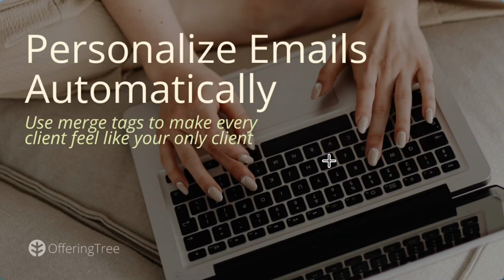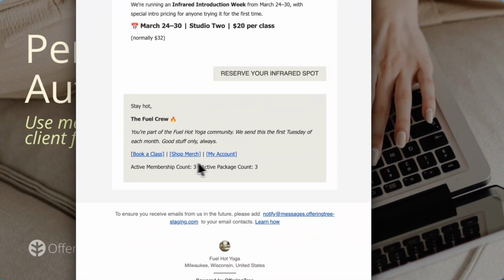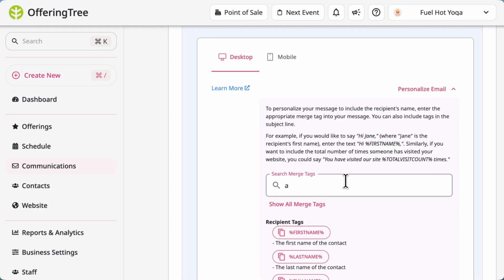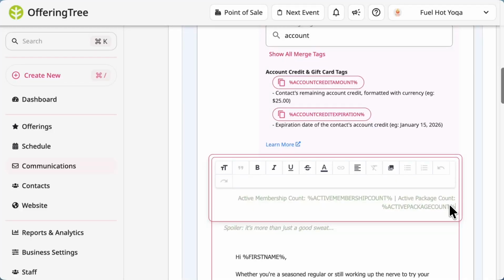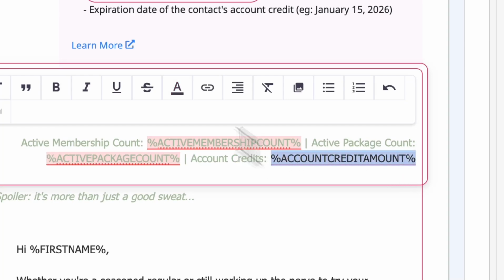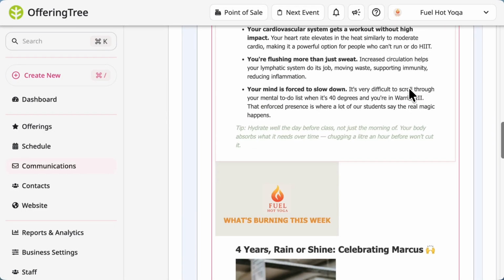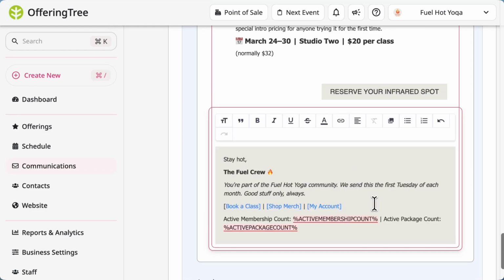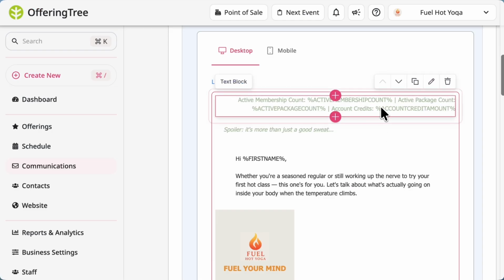Personalize Your Emails with Client Specific Merch Tags ✉️ | OfferingTree Tutorials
OfferingTree's merge tag feature lets studio owners personalize their emails by automatically pulling in each client's account-specific data — like active membership count, active package count, and account credits — directly into email campaigns. Whether added to the header or footer, these dynamic tags make every email feel one-on-one, nudge clients to use what they've already paid for, and drive bookings without coming across as pushy or salesy.

CHAPTERS
0:00 Intro to Personalized Merge Tags
0:23 Works for Manual & Automated Emails
0:45 How to Add & Style a Text Block
0:54 Using the Active Membership Merge Tag
1:14 The New Account Credit Merge Tag
1:32 Adding & Branding Your Merge Tags
1:54 Why the Footer Placement Works
2:20 Previewing & Sending a Test Email
2:28 The Big Picture: Book More Without Selling
ABOUT US

REVIEWS